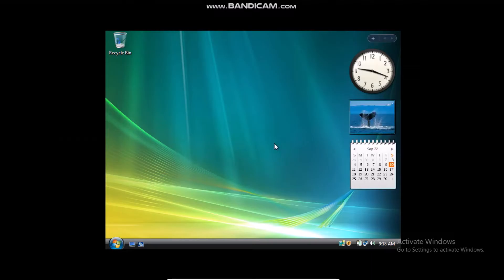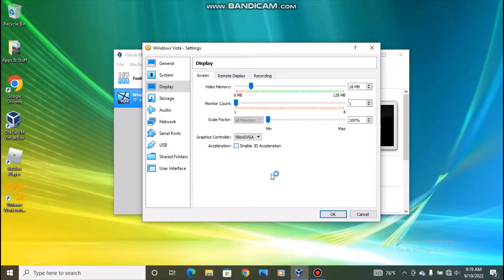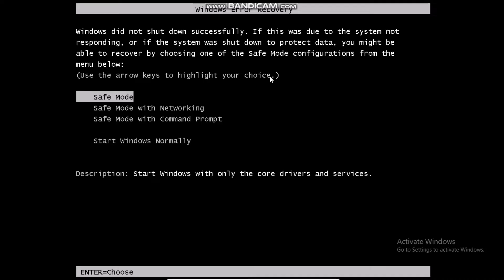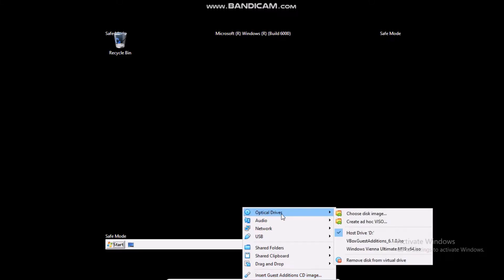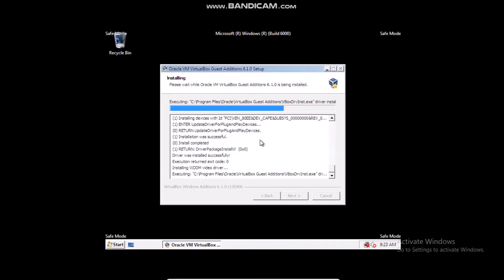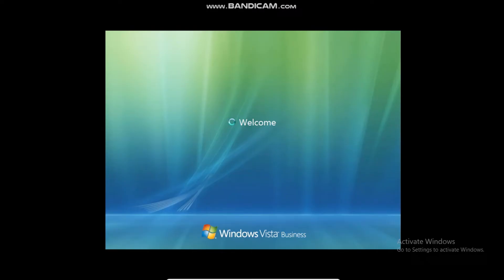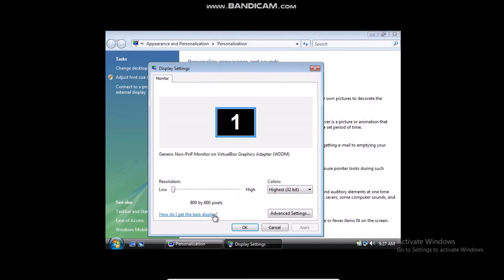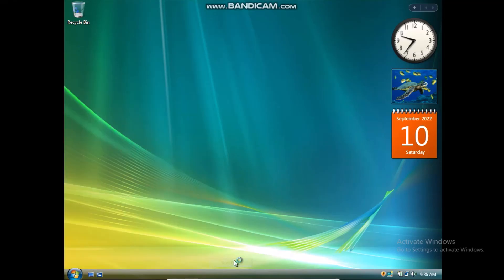How To Get Aero In A Windows Vista Virtual Machine!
A tutorial on how to get Aero in a Windows Vista virtual machine in VirtualBox! Hope this helps!